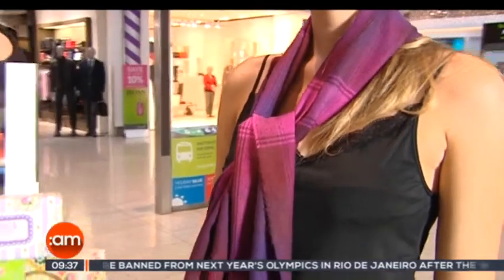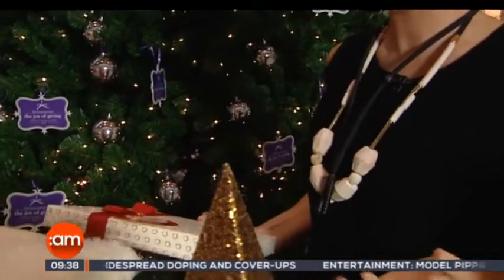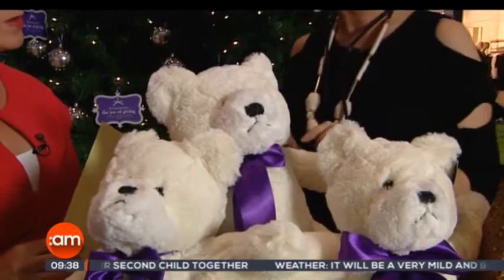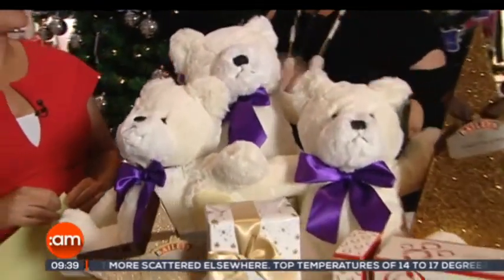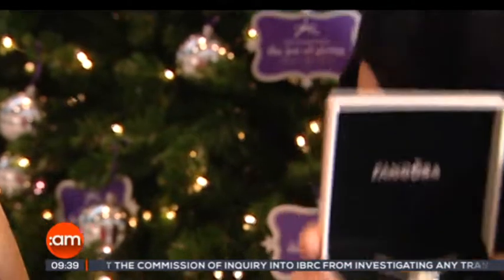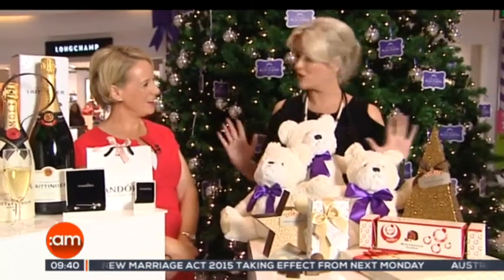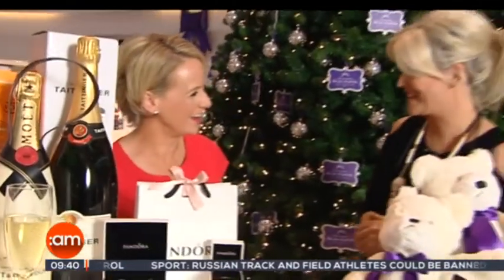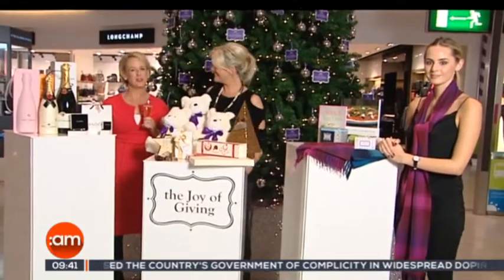The Loop Ireland Am The Joy of Giving